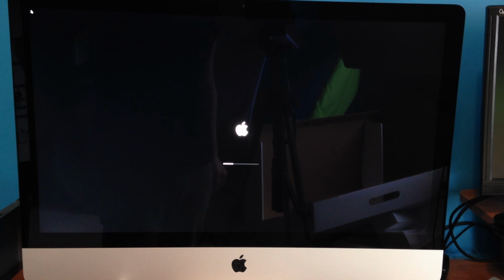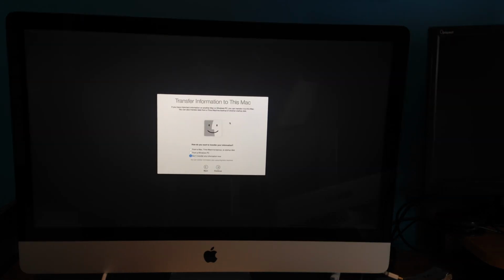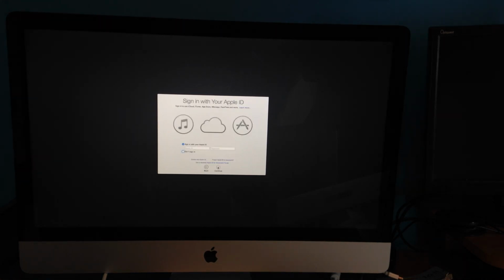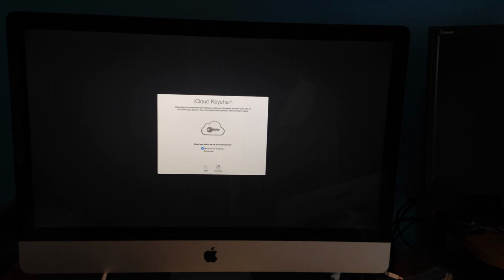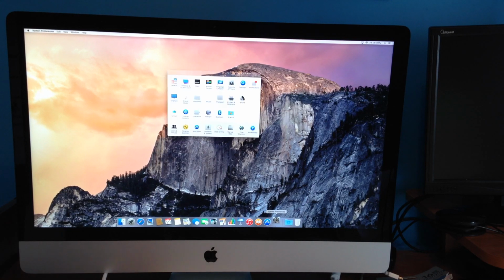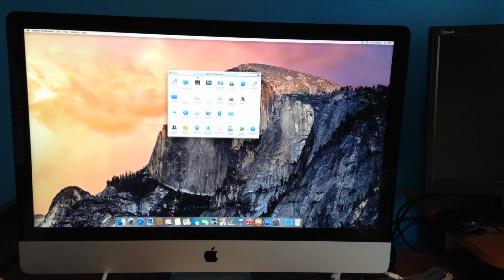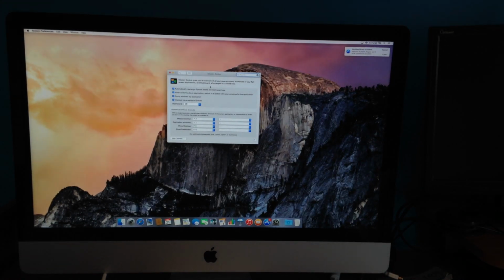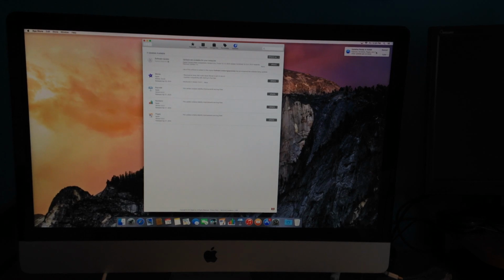iMac Basic Set Up Guide Manual - Beginner first time user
iMac 21inch iMac 27 inch iMac 5K iMac apple manual. How to plug in, tips,  first time turning on Mac Yosemite OS X